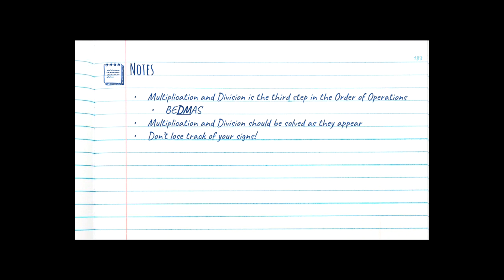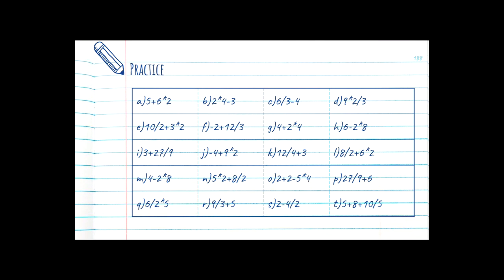Orders of Operations - Division and Multiplication - Lecture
This video is tenth in the Order of Operations series. In this video we look at how you go about solving division and multiplication in relation to the other steps in the orders of operations.

Previous Video
Name: Order of Operations - Exponents - Practice
In this video we took up the practice examples that were given in the lecture portion of this module.